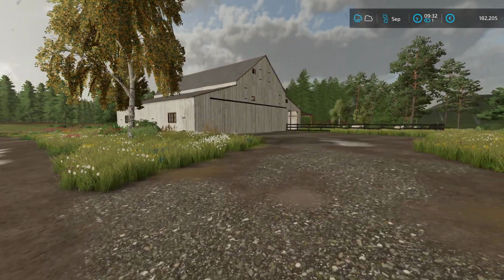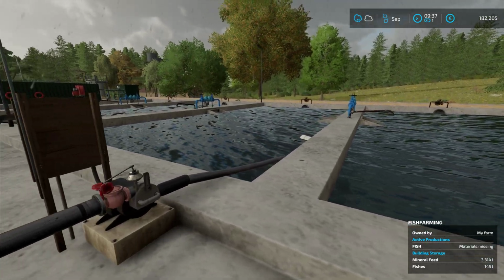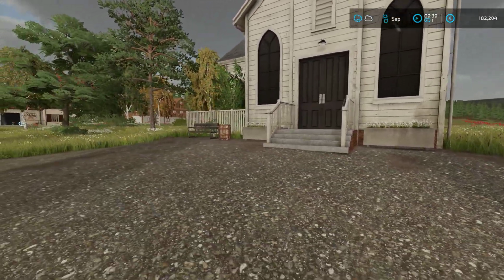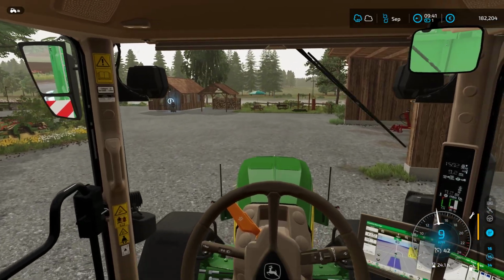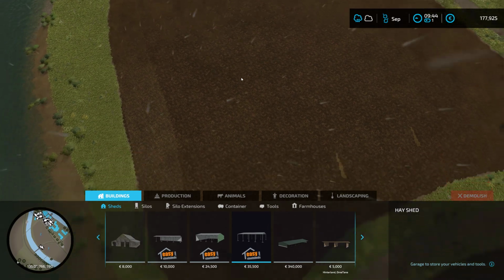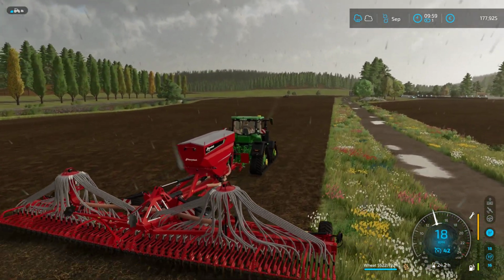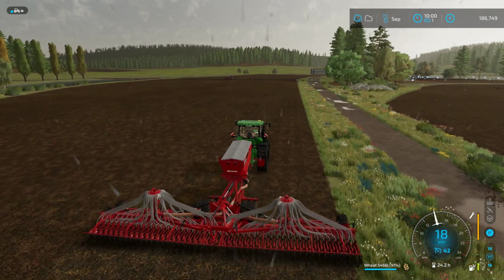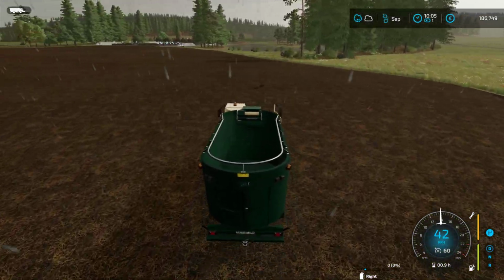Hinterland | Taking Passive Income To New Heights | Episode 58 | Farming Simulator 22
It's a bit OP but this tower brings in some serious cash each month. Also, more sheep and some planting.

My PC Specs:
2 WD Black NVME Gaming SSD's (Raid 0)
LG 27GP850-B Ultragear Gaming Monitor
TrackIr 5 Premium Head Tracking
HyperX Quadcast S Microphone